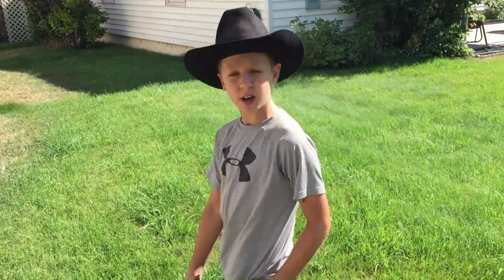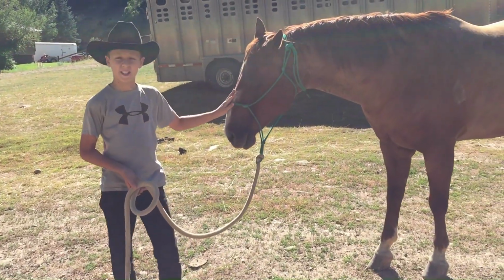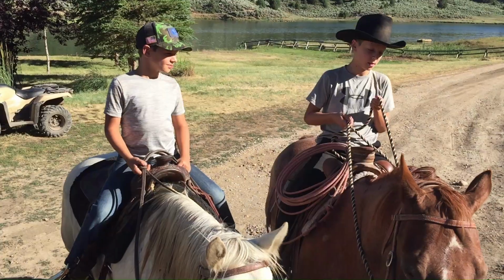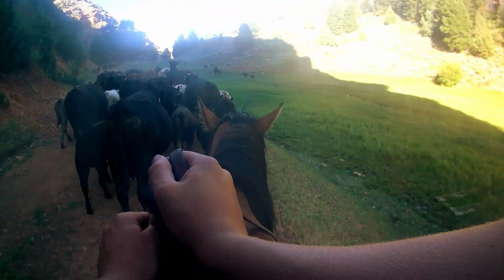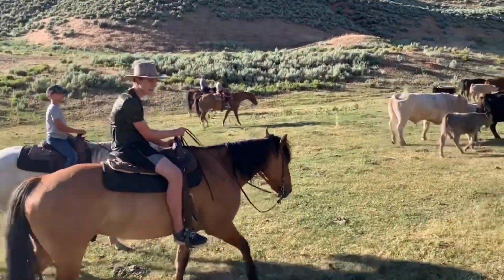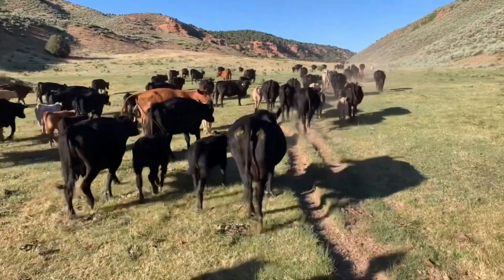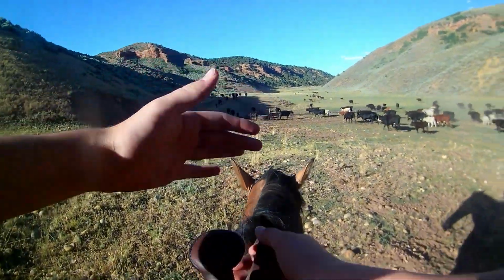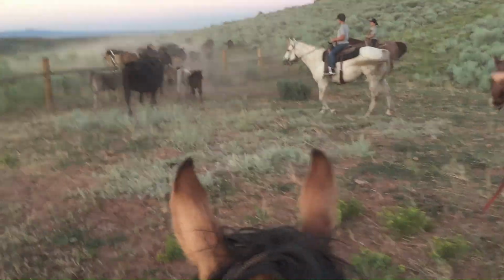Horseback Riding & Four-Wheeling in Utah Backcountry: 6-Mile, 300-Cow Cattle Drive Journey!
This week we went on a 6 mile cattle drive! We herded 300 cows through a canyon in Coalvile UT. We also rode ATV's and horses! Come join us on this backcountry adventure!